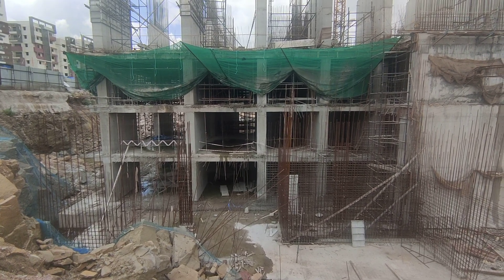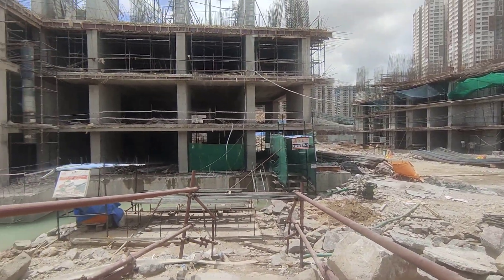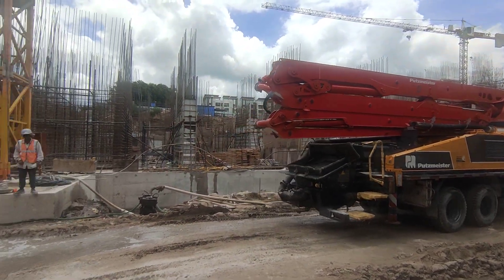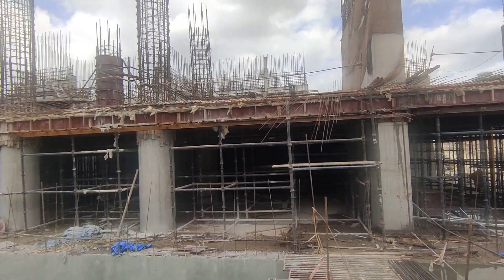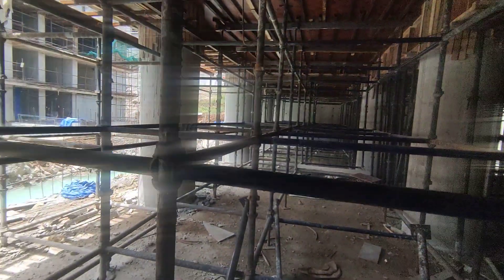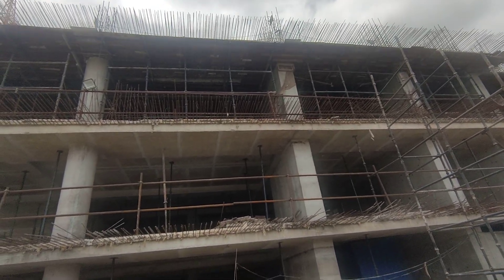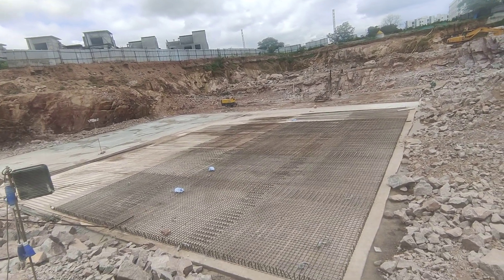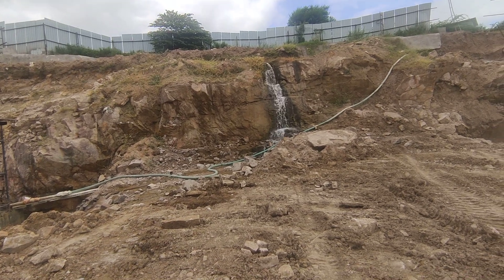Site Visiting @Vasavi Atlantis project